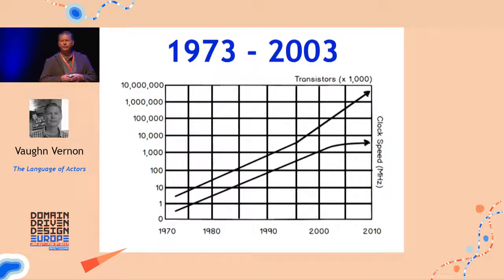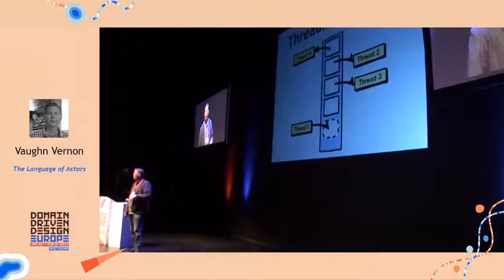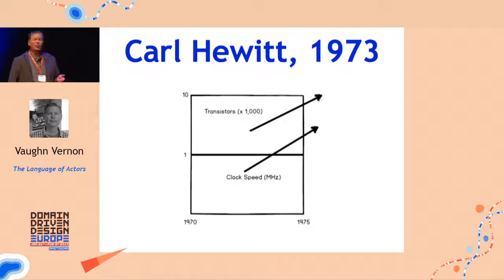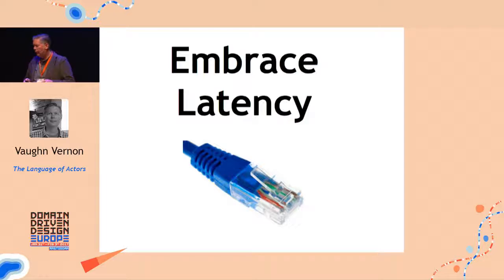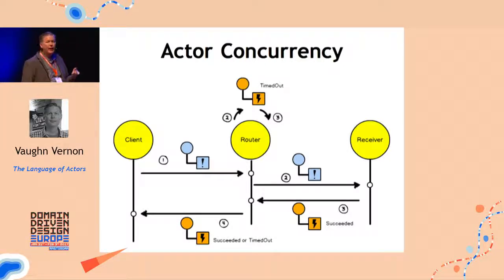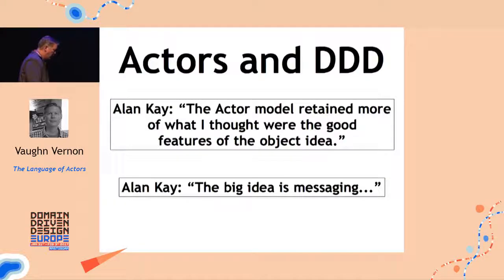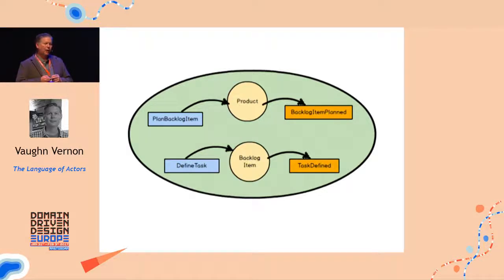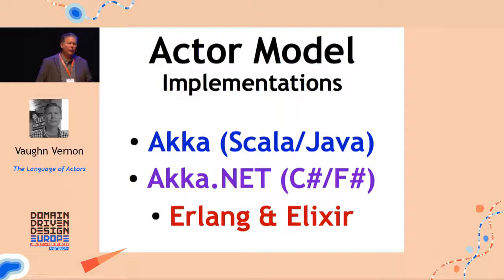Vaughn Vernon - The Language of Actors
Is the Actor Model just a new "shiny object" for developers to chase after, a fad soon to be abandoned? Actually, the Actor Model is almost as old as the formal definition of object-oriented programming and addresses the long-term direction of computing and software development. This talk explains why actors are so vital to the future of software development, and why actors are so exceptionally well suited for use with Domain-Driven Design. Find out how actors speak the Ubiquitous Language of your core business domain and help you reactively scale your systems to today's and tomorrow's concurrency demands. Also, join my 3-hour hands-on workshop for implementation guidance on the same subject.

Vaughn Vernon is a software developer and architect with more than 30 years of experience in a broad range of business domains. He consults and teaches around Domain-Driven Design and reactive software development, helping teams and organizations realize the potential of business-driven and reactive systems as they transition from technology-driven legacy web implementation approaches. As he does so, he puts a strong emphasis on embracing simplicity whenever possible. Vaughn is the author of three books: Implementing Domain-Driven Design, Reactive Messaging Patterns with the Actor Model, and Domain-Driven Design Distilled, all published by Addison-Wesley.